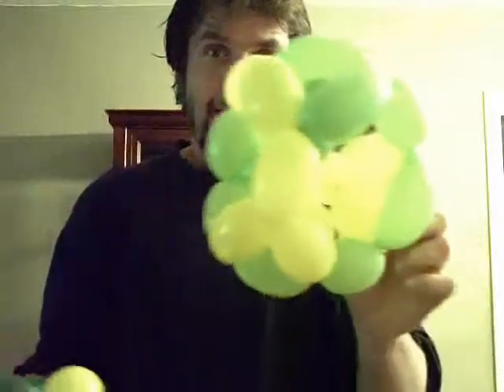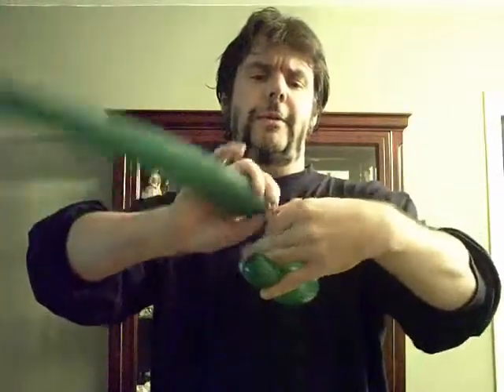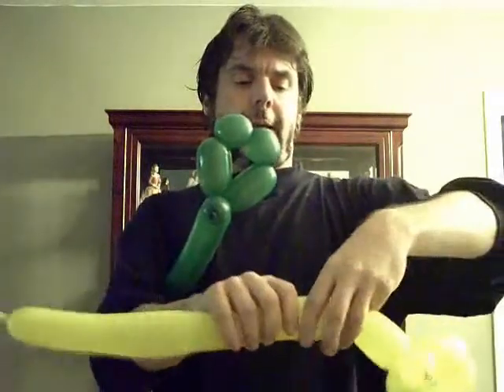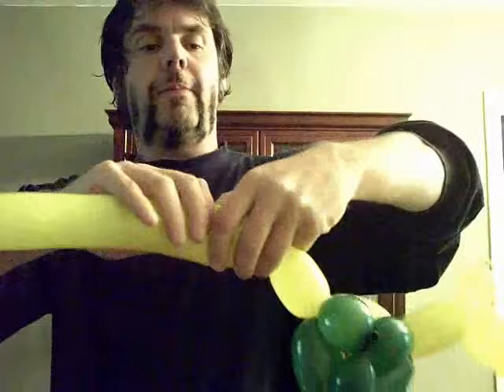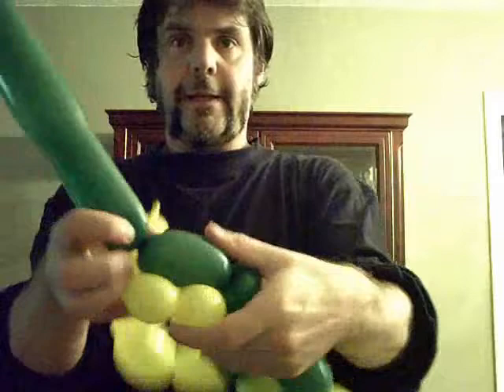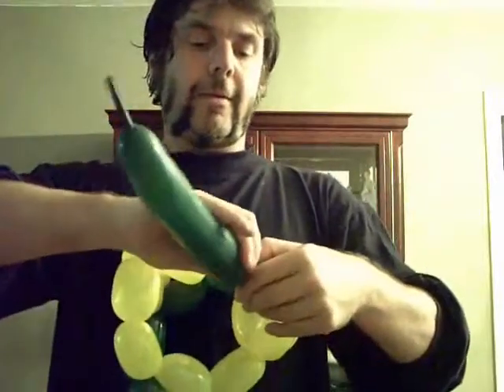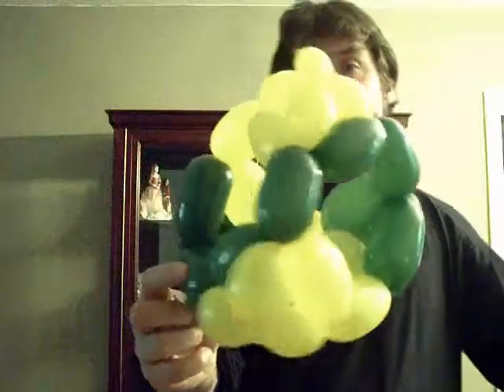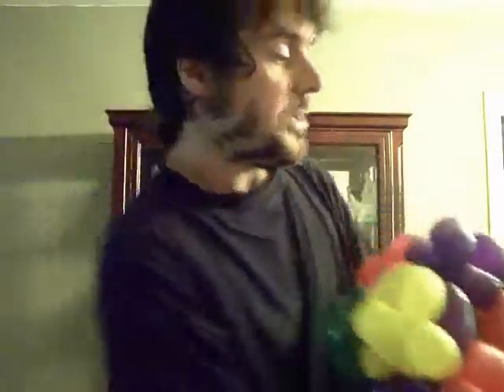A new modular balloon technique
This describes my new technique for creating certain polyhedra.  It's less based on the geodesics and more modular so that makes it easier to construct--more local twisting.  The complicated cube is a lot easier.  In the video I make a truncated tetrahedron but it's the technique that is the focus.